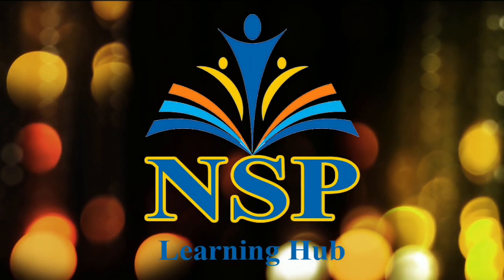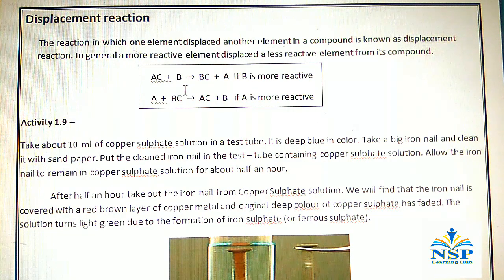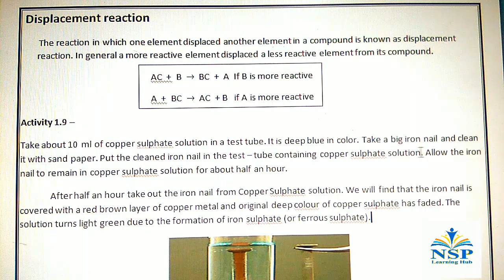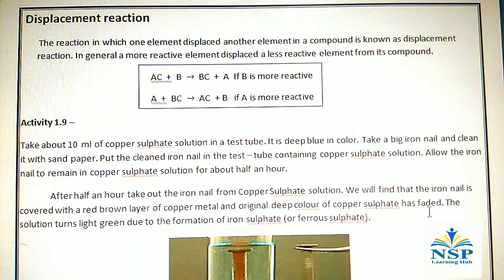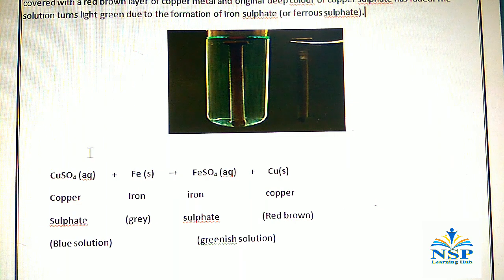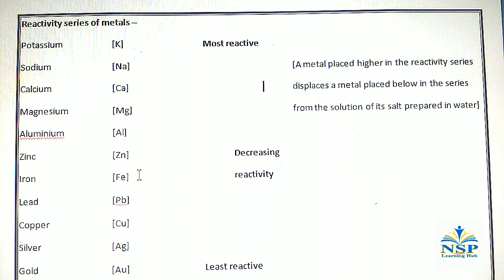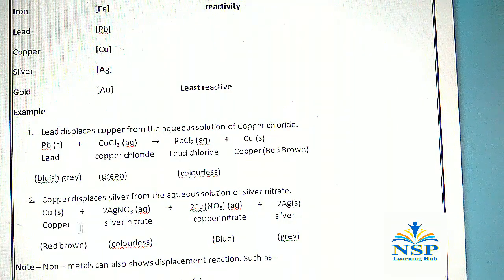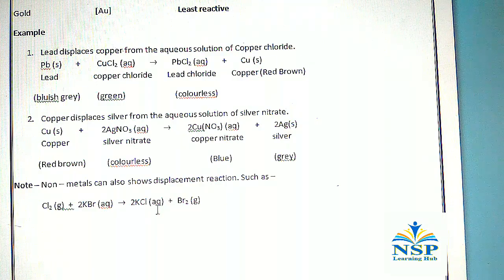Displacement reactions explain according to reactivity series of metals.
The chemical reactions in which one element takes the position or place of another element in a compound, are known as displacement reactions.
In general, a more reactive element displaces a less reactive element from the soluble solution of its compound.